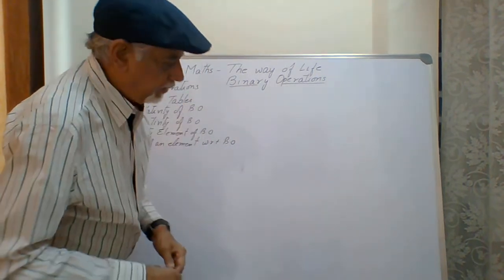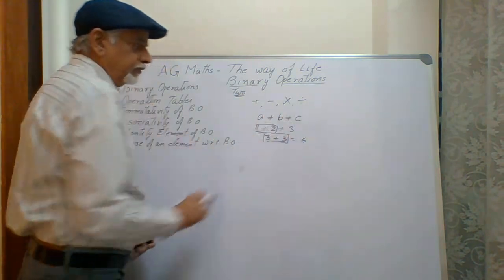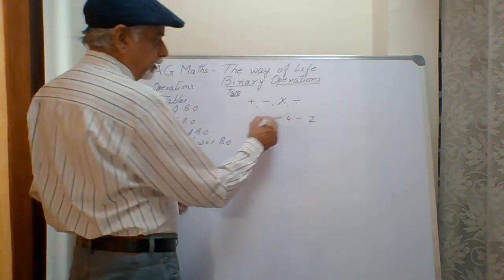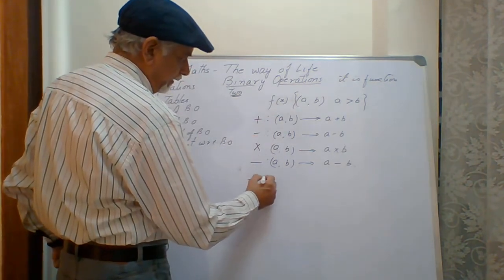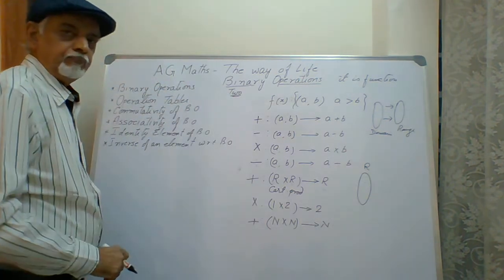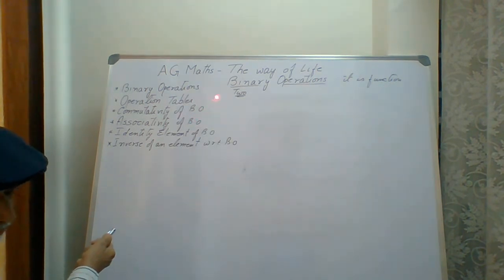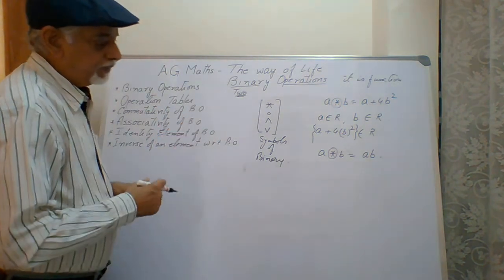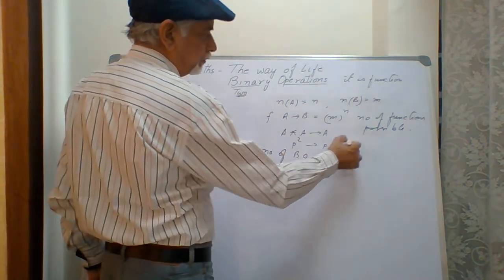Binary Operations 1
In this video you will learn Binary Operations and its properties.